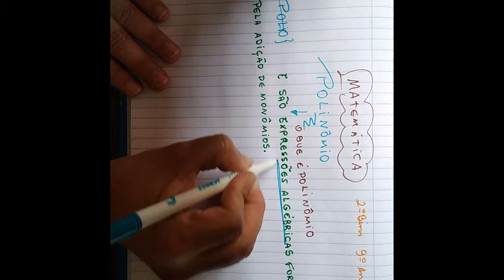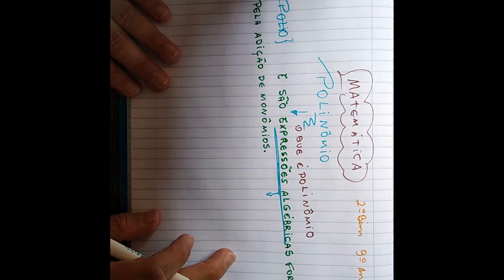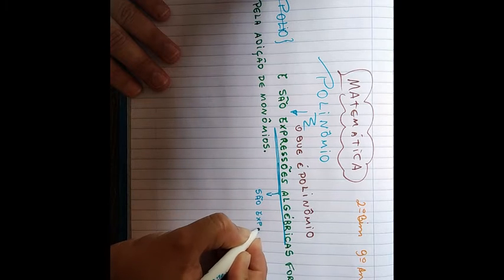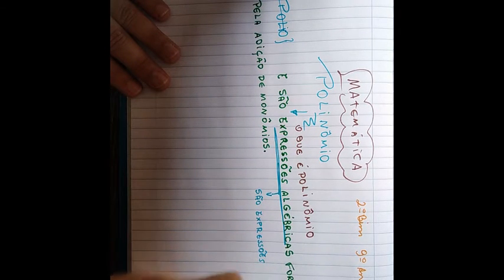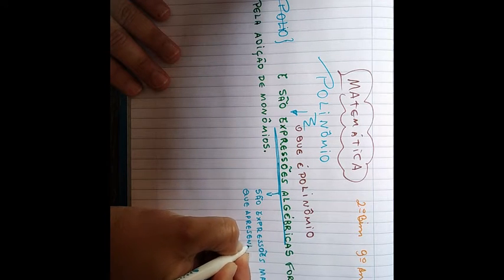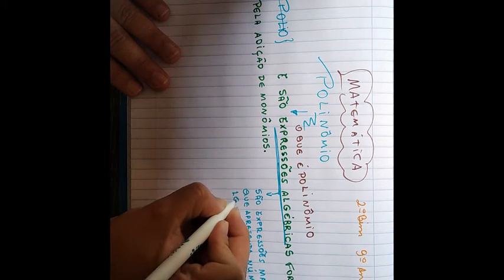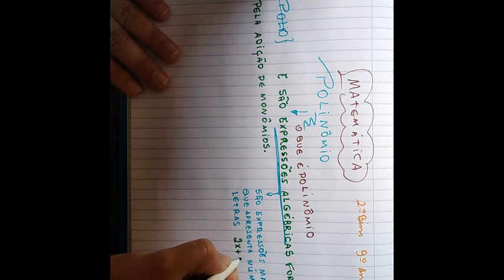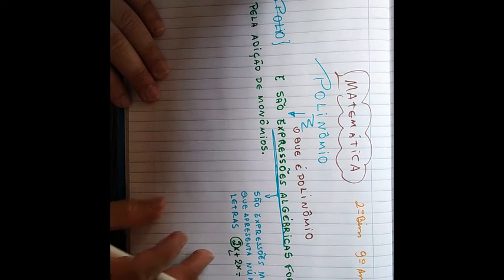Polinômios - Matemática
2° Bimestre - 9° ano